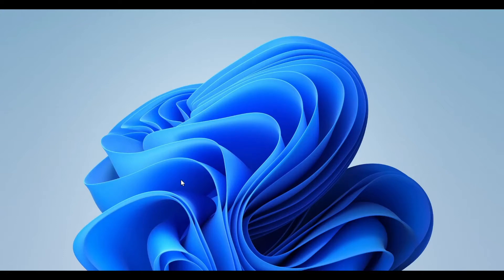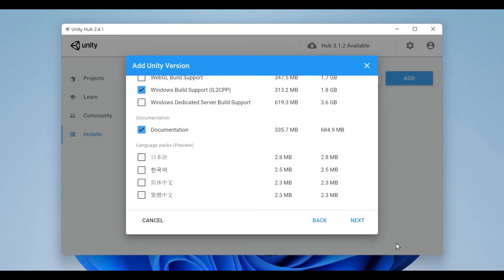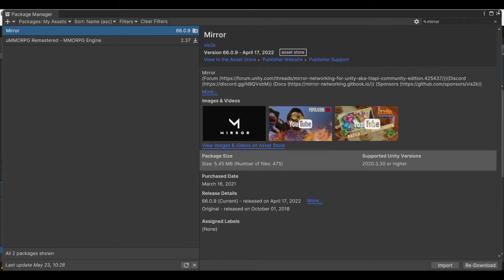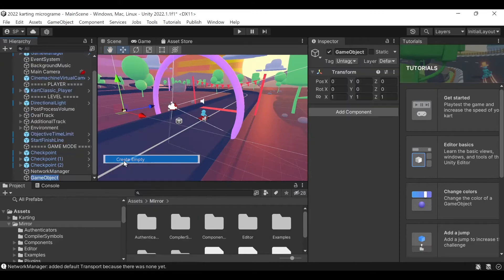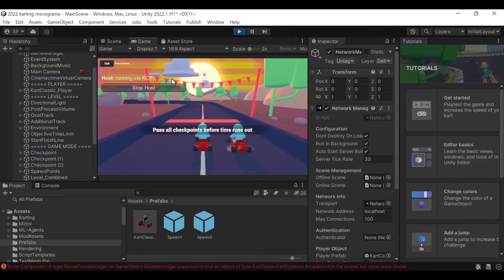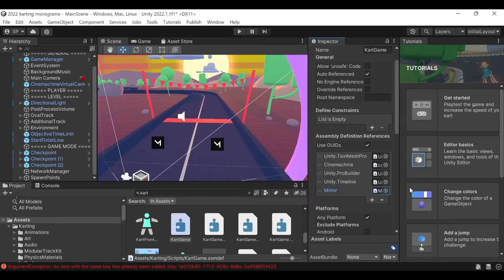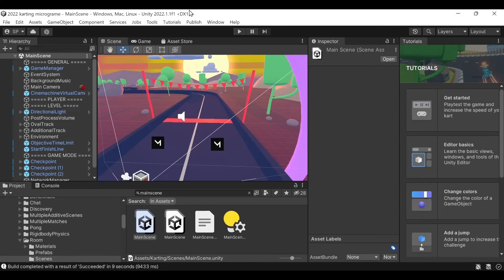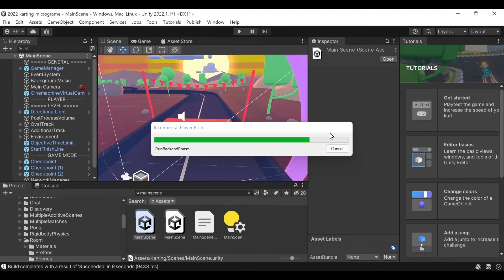How to Implement Multiplayer in the Unity Karting Microgame in 2022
This is an updated video based as the previous one doesn't work with the current version of the Karting Microgame

The changes in this video are:
New KeyboardInput script to suit new Input System
Only modified the KartGame.asmdef (others weren't necessary)
Fixed the spawn point instructions (adding them as spawnable objects not necessary)

Cheers!